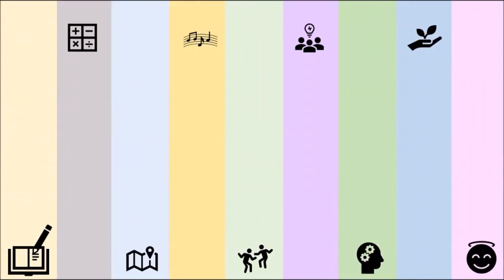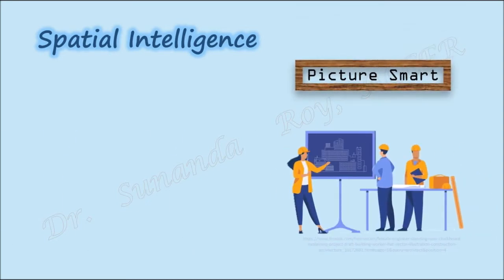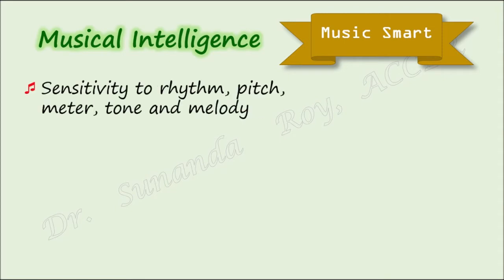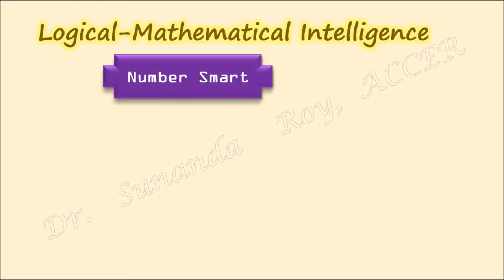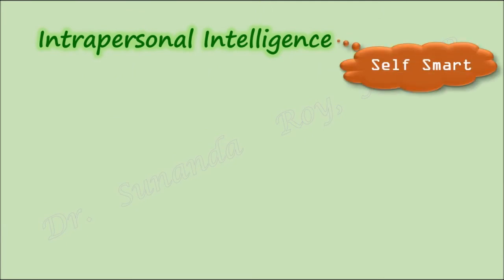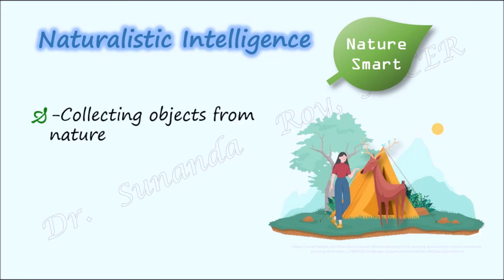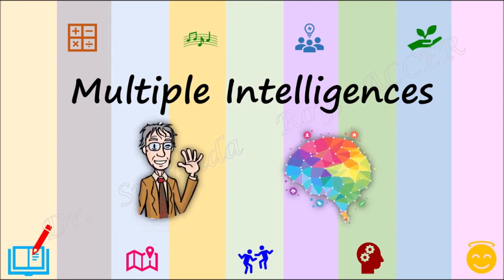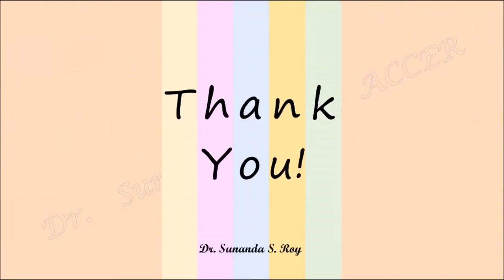Multiple Intelligences (English)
The video describes the 9 components of intelligence given by Dr. Howard Gardner in his theory of Multiple Intelligences. Please select Select the timecodes for viewing a particular intelligence.
00:00 - Introduction
01:10 - Spatial Intelligence
02:00 - Bodily Kinesthetic Intelligence
02:40 - Musical Intelligence
03:23 - Linguistic Intelligence
04:13 - Logical Mathematical Intelligence
04:55 - Interpersonal Intelligence
05:40 - Intrapersonal Intelligence
06:33 - Naturalistic Intelligence
07:22 - Existential Intelligence
08:13 - Conclusion
09:07 - References for further reading

Links of websites for further reading:
Meleen, M. (n.d.) Classroom activities for Multiple Intelligences.